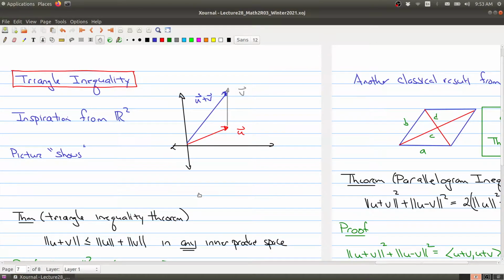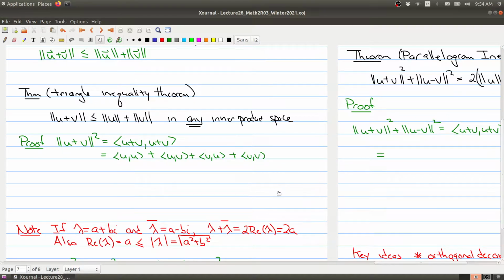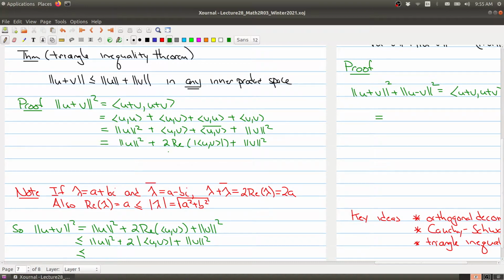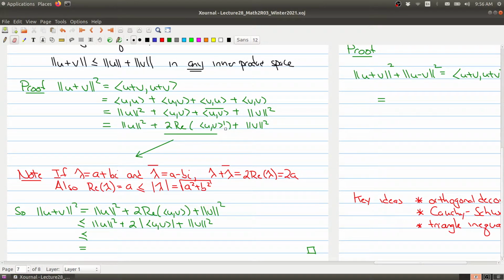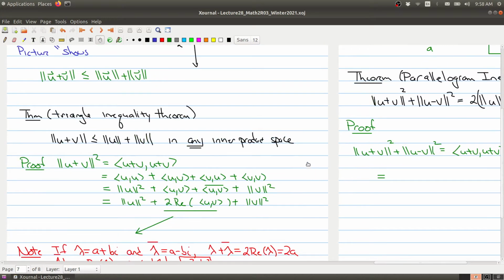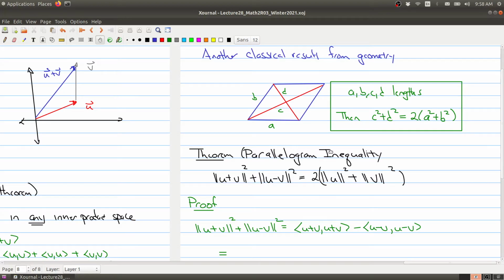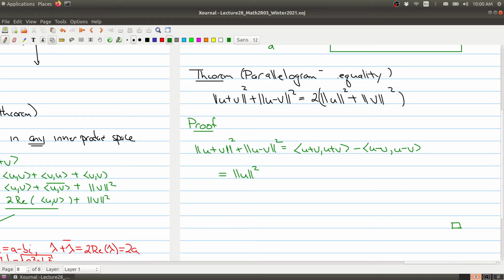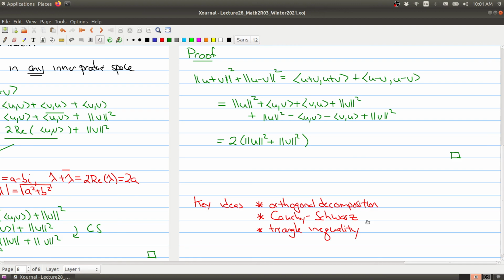Lecture 28 Part 4 Math 2R03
In Lecture 28 we learn more about the properties of inner product spaces.  In Part 4 we prove some classical results from geometry using inner products.